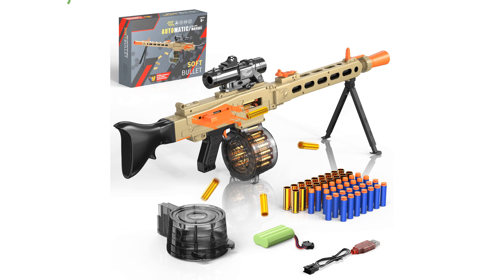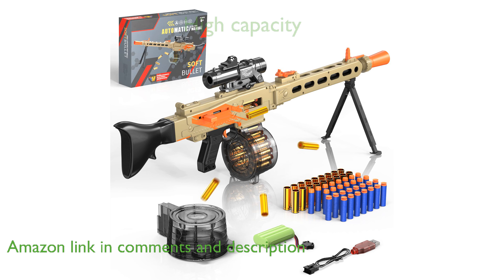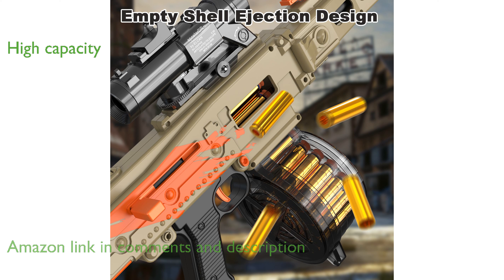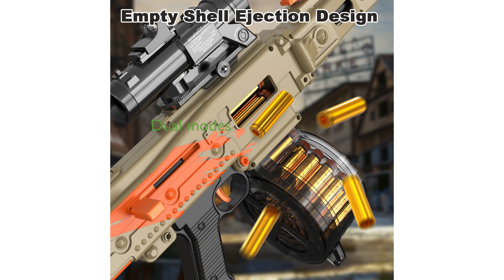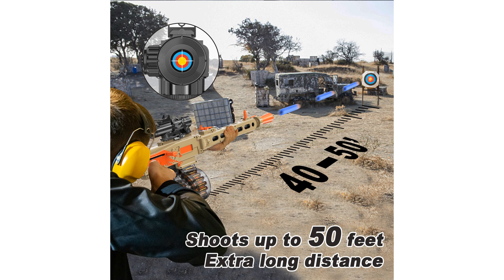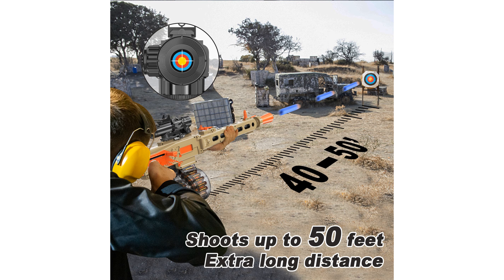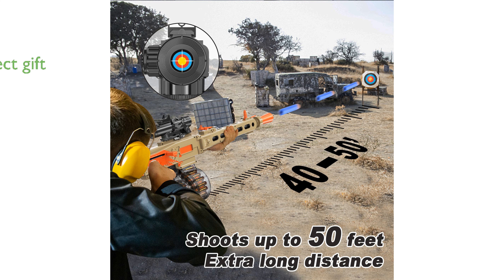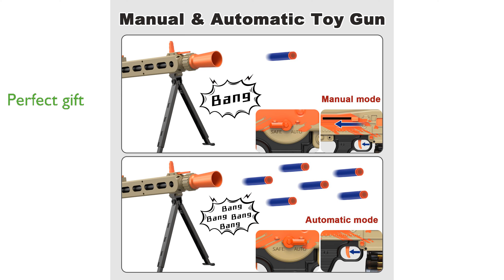REVIEW (2024): ToyerBee Foam Blaster Sniper Rifle. ESSENTIAL details.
The ToyerBee Foam Blaster Sniper Rifle features an innovative empty shell ejection design, simulating real battle scenarios for an exciting play experience.

With a high-capacity drum magazine that holds up to seventeen soft darts, this foam blaster reduces reloading time and keeps you in the action longer.

Offering both automatic and manual modes, this toy gun allows continuous firing in auto mode or manual shooting when the battery is low, with a range of forty to fifty feet.

The blaster comes with thirty soft foam bullets made of high-quality EVA material, ensuring safe play for children.

This sniper rifle makes a perfect gift for kids aged eight to twelve, packaged with realistic accessories for endless fun.

ToyerBee provides excellent customer support, ready to assist with any questions or issues within twenty-four hours.